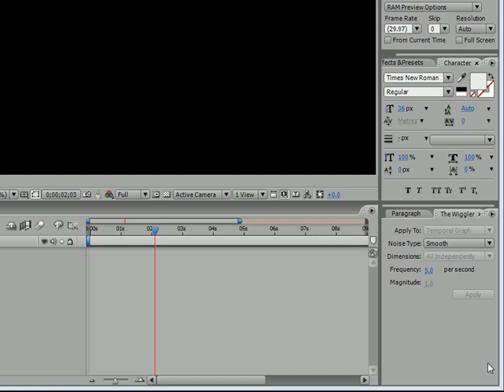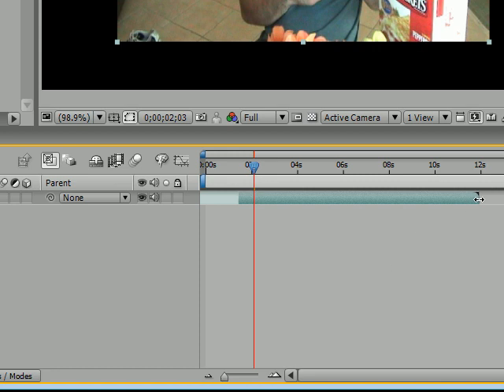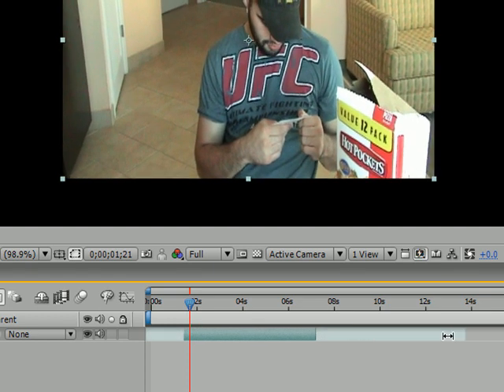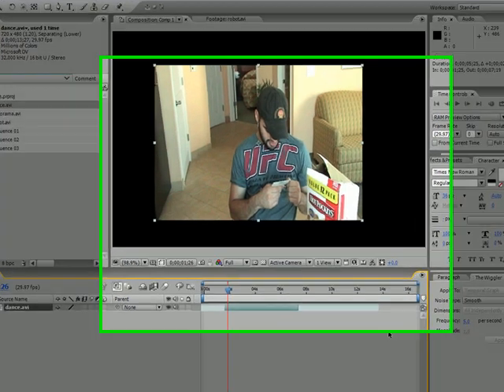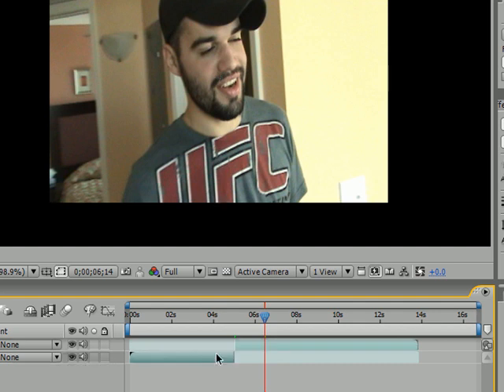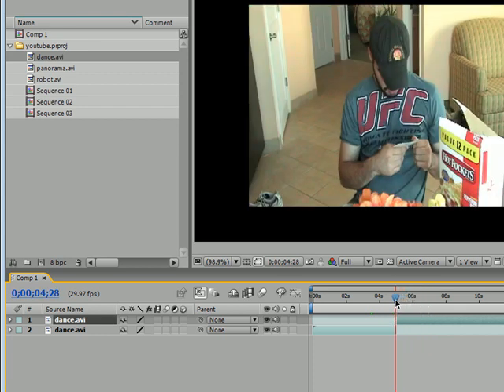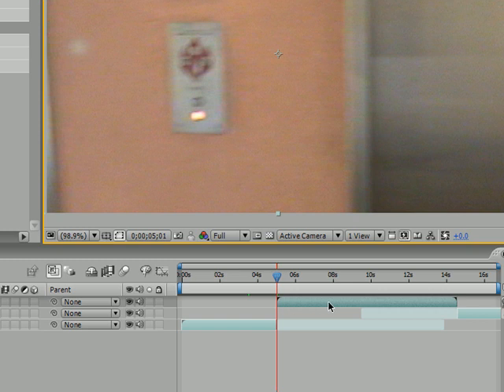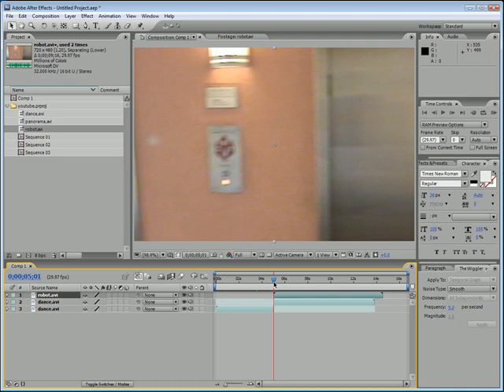After Effects Tutorial - 15 - Tools for Editing Clips